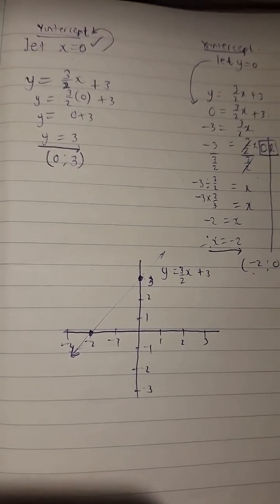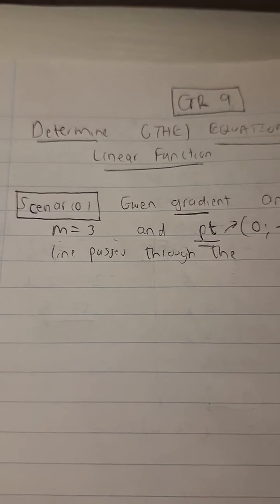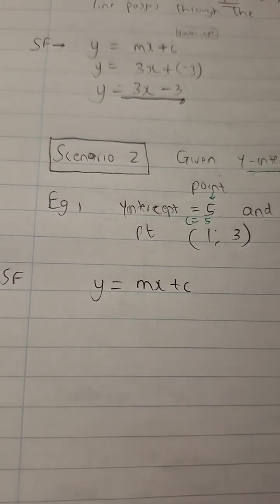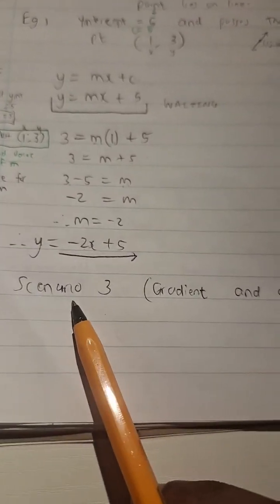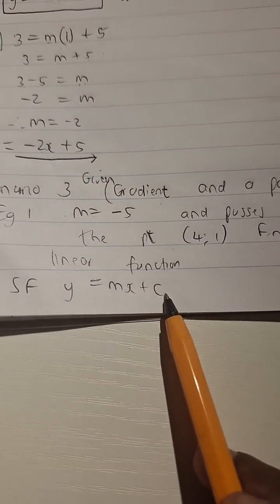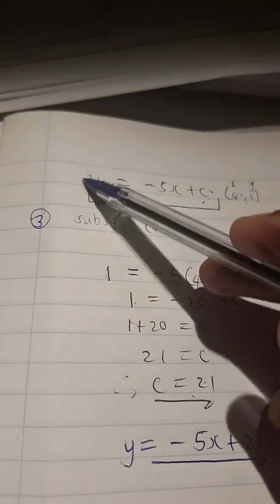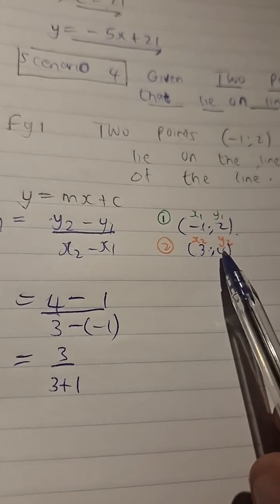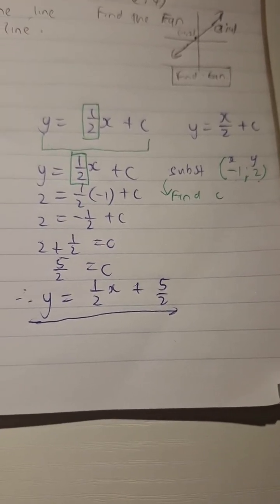Grade 9 Linear Function How to Find the Equation of a linear Function